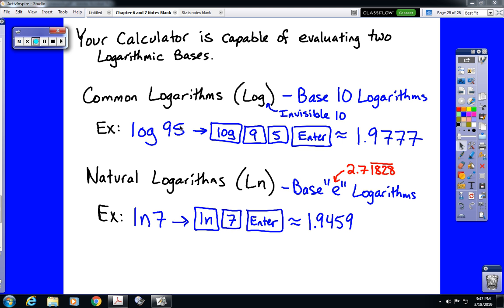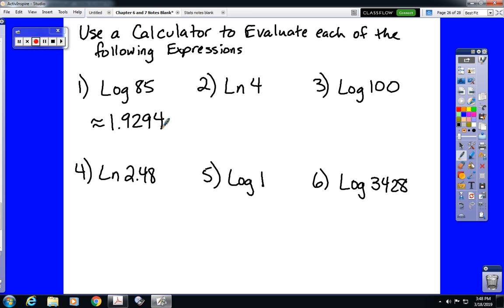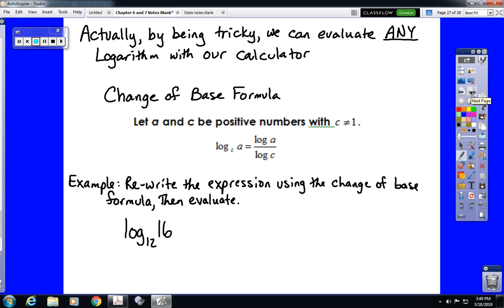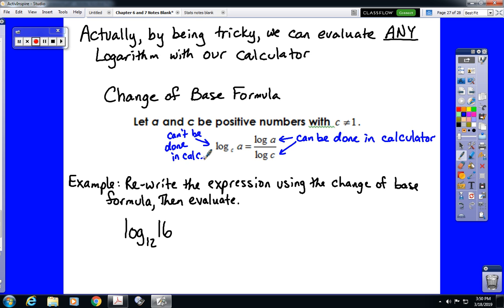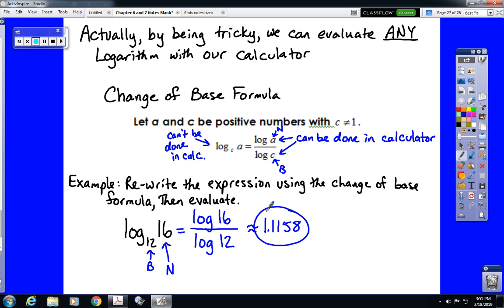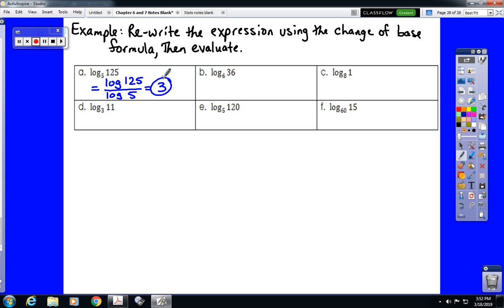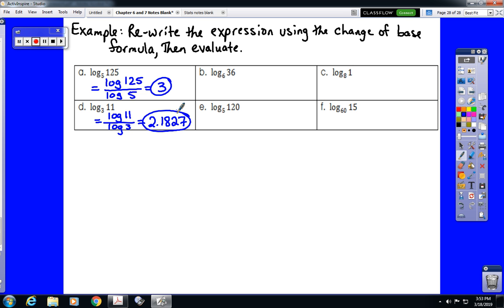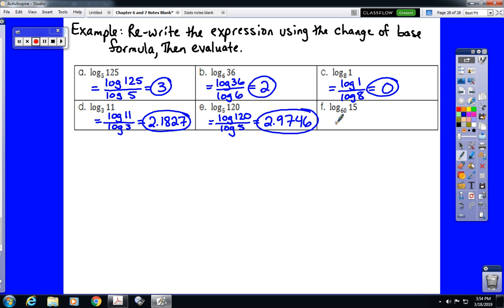Rest of Intro to Logarithms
Remainder of the Lesson over Introduction to Logarithms for the two students who will not be in class tomorrow due to ISTEP testing causing schedule flips.